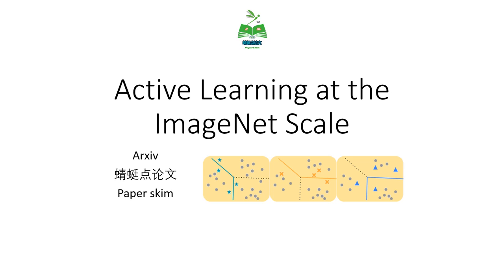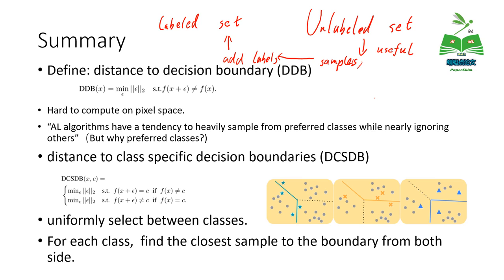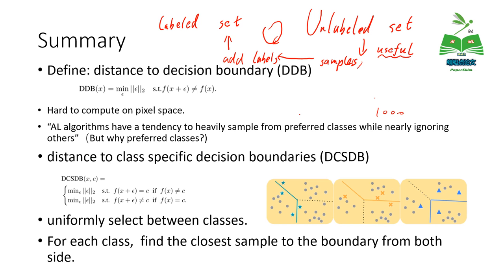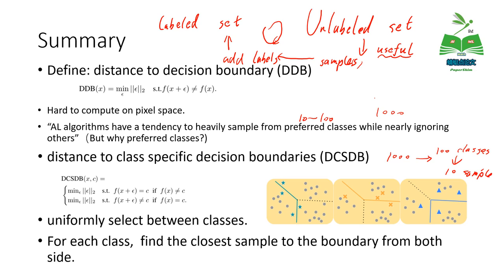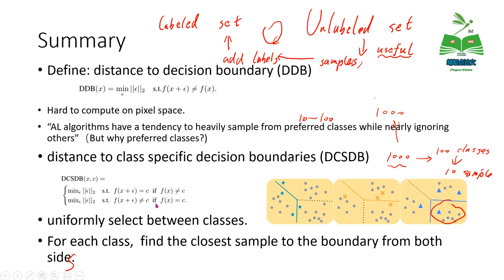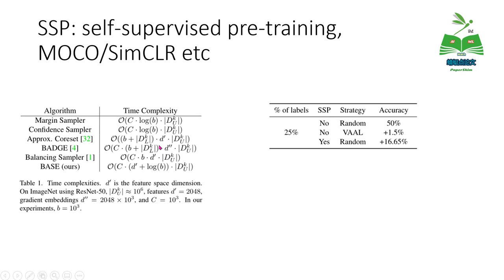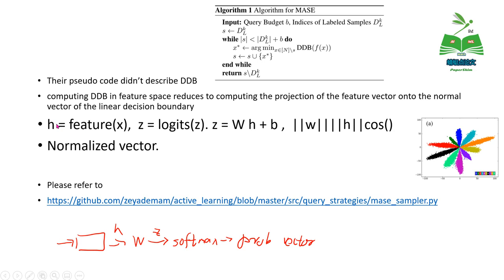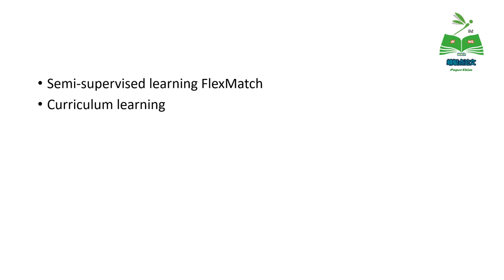[PaperRead] Active Learning at the ImageNet Scale